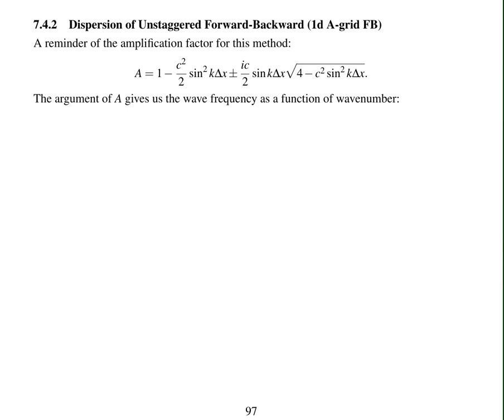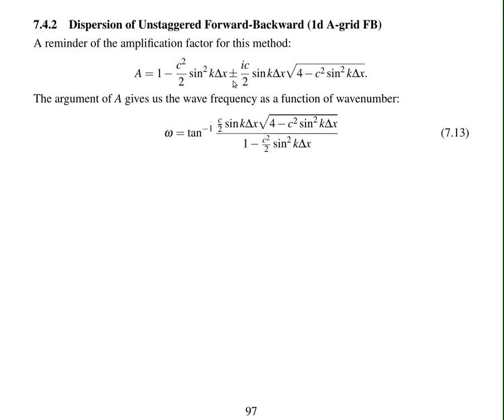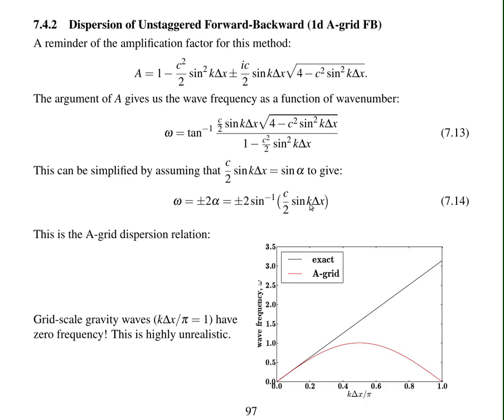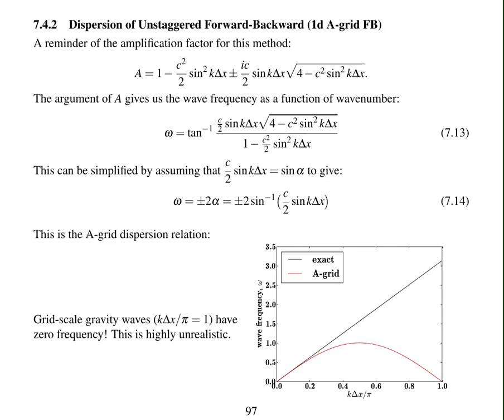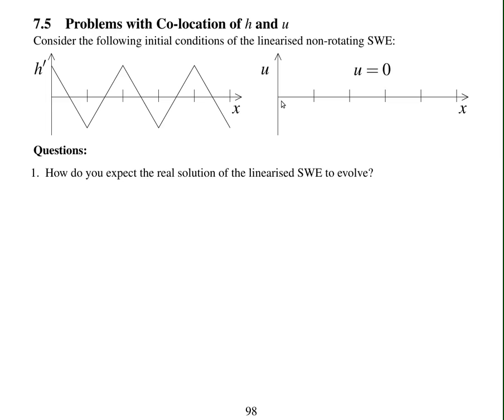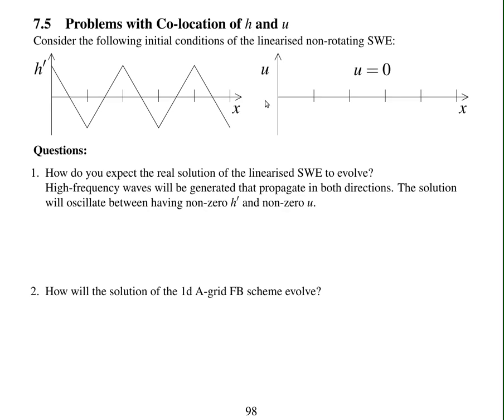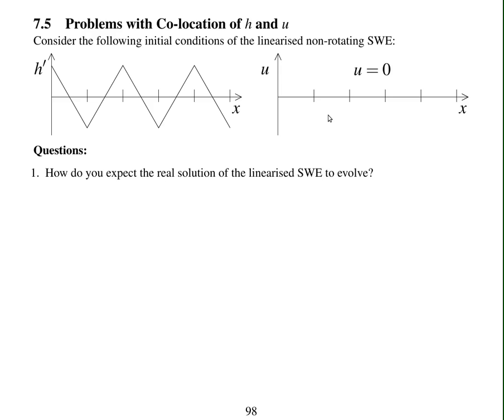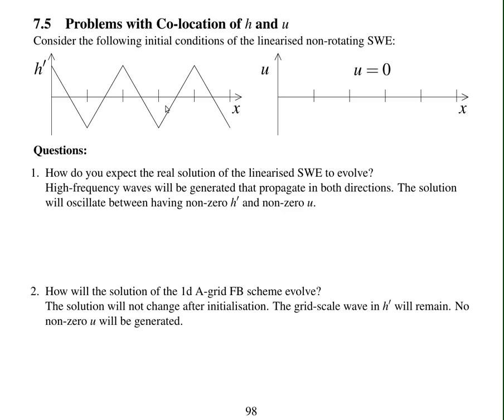8.3 Dispersion properties of the colocated solution of the shallow water equations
The dispersion relation of the co-located finite difference scheme for the shallow water equations and stationary grid-scale waves.